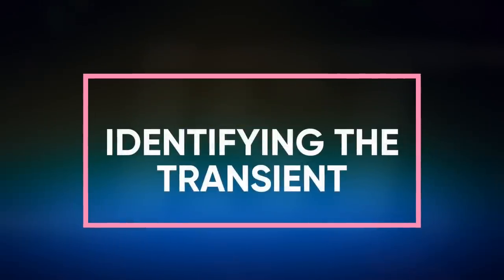How To Edit Electric Guitars!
0:00 - Intro
1:07 - Identifying the transient
04:04 - Slip editing VS Warping
10:39 - Recap
11:04 - Outro